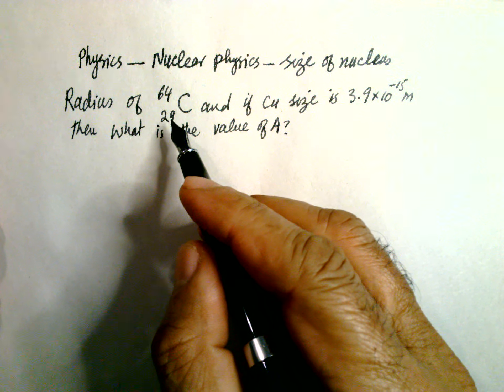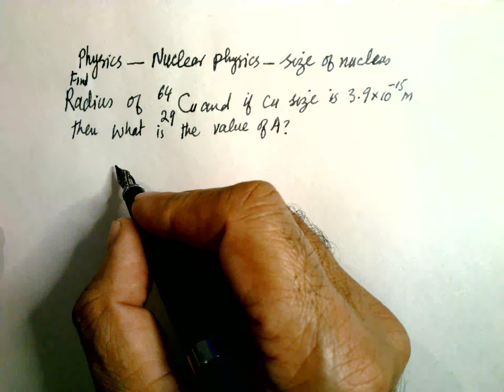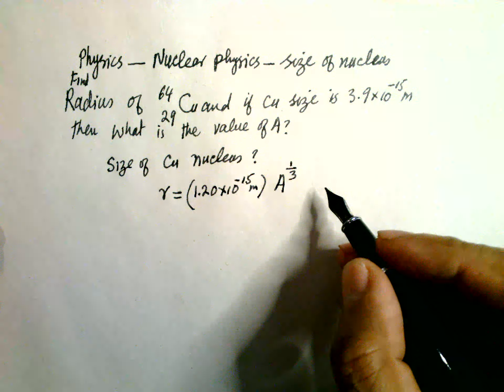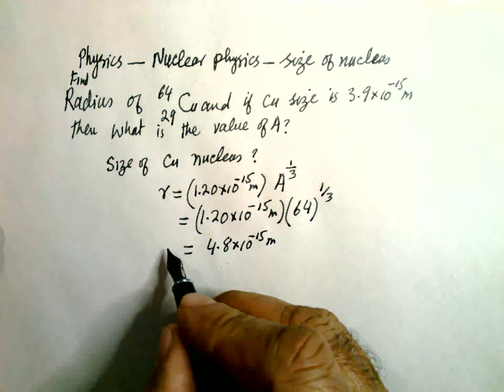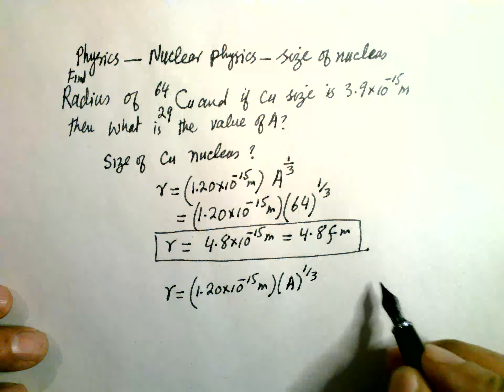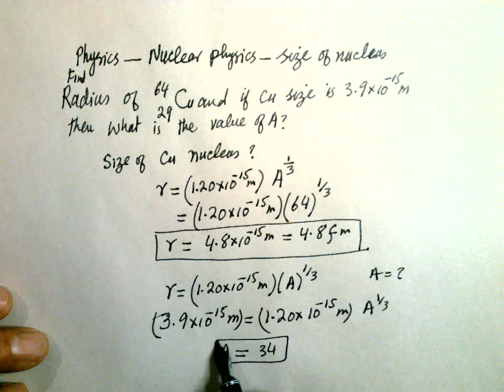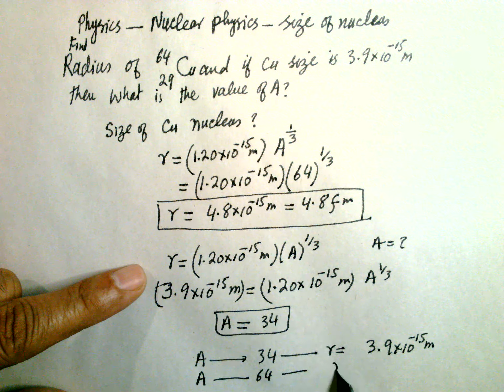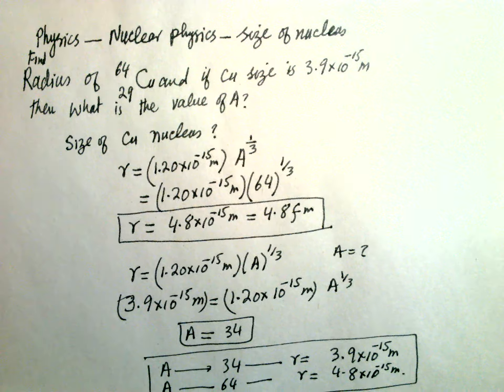442 - A Level Physics: Nuclear physics - size of the nucleus and atomic mass number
Simple method of solving Physics problem is presented.alevelmath foundationphysics alevelphysics gcsephysics physics physicsproblems radioactivity nuclear physics rsize of the nucleus using atomic mass number